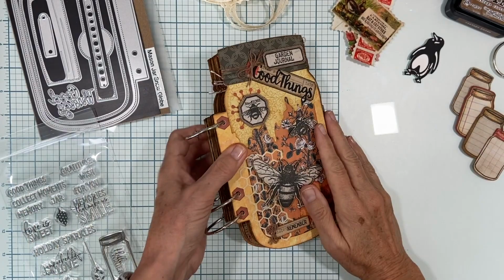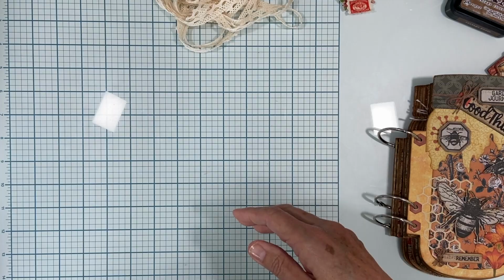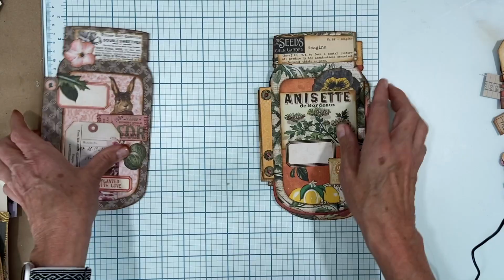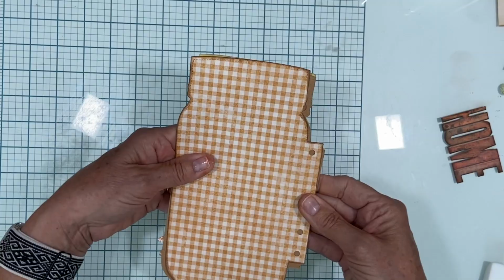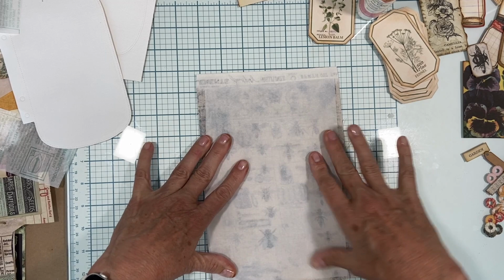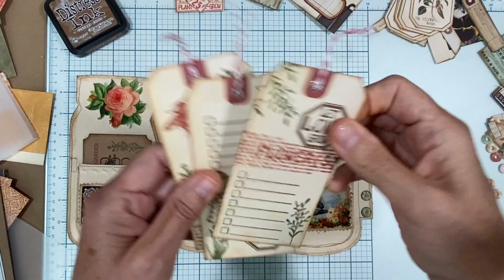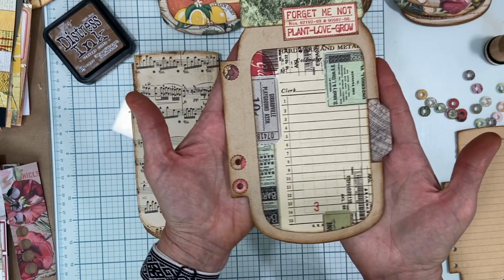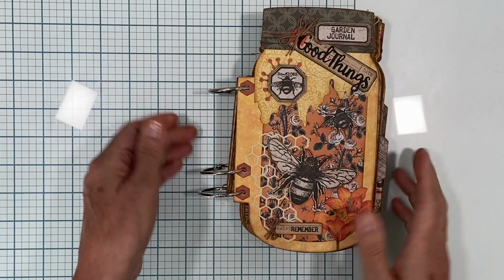Garden-themed Mason Jar Junk Journal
In this process video I share how I created this fun mason jar shaped album, all the products I use to make my junk journals, and some tips on working with fabric in your own journals. Please enjoy!

ETSY listing will open at 10 a.m. EST, Thursday, July 15, 2021
***Update: This album is now SOLD***